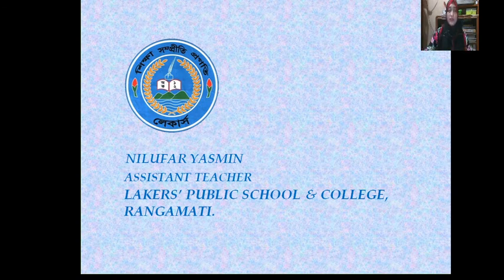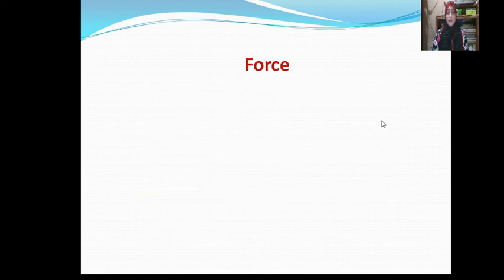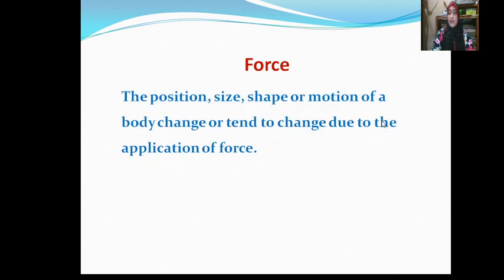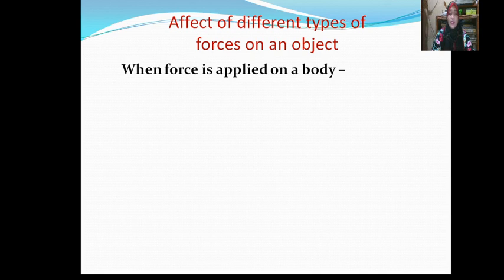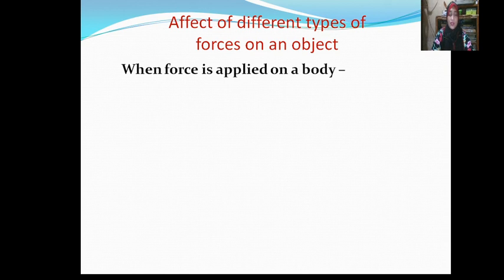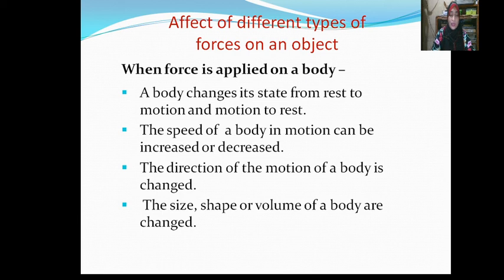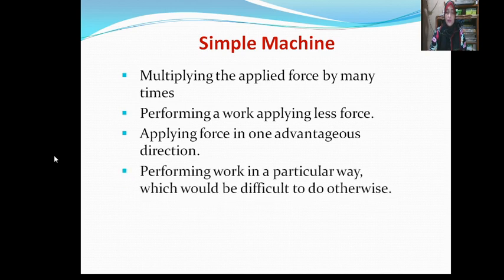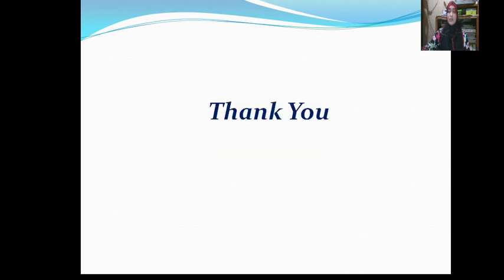Part:1, Class:VI(E.V.),Chapter: 11